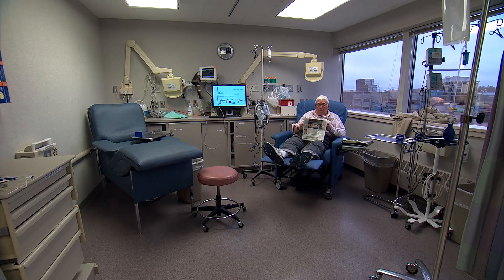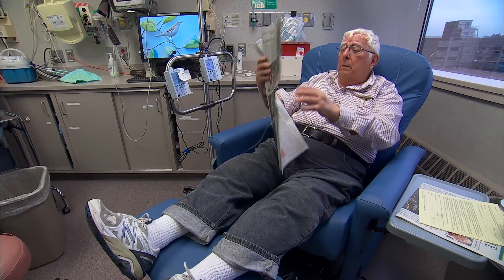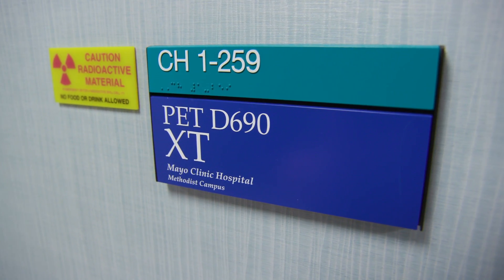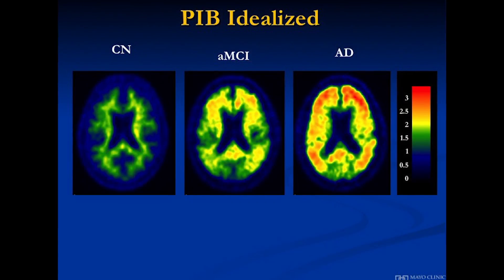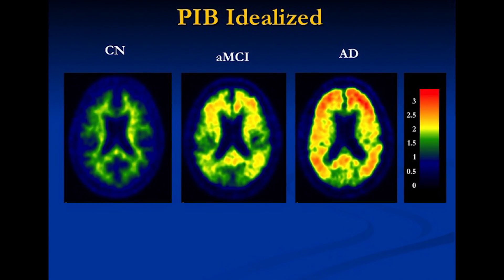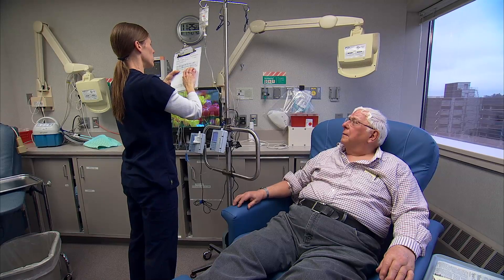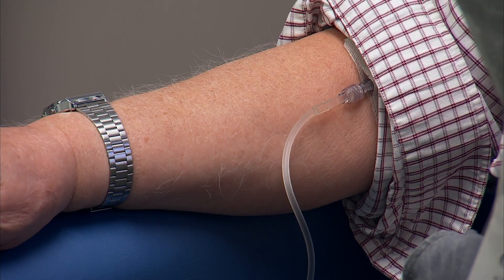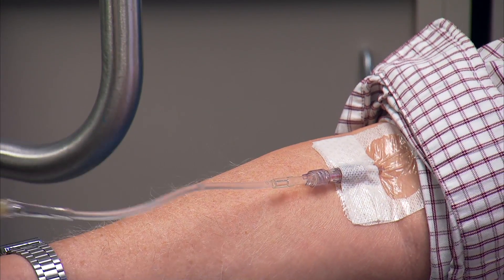Immunotherapy for Alzheimer’s Disease - Mayo Clinic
Alzheimer’s disease has no cure and the five medications approved by the FDA to treat it only treat symptoms temporarily.  In an effort to find a breakthrough, researchers are turning to new types of drugs, such as immunotherapy.  Here’s one such effort underway at the Alzheimer's Disease Research Center at Mayo Clinic.